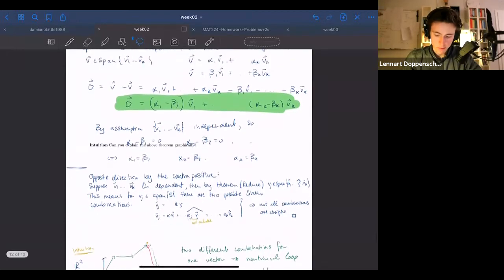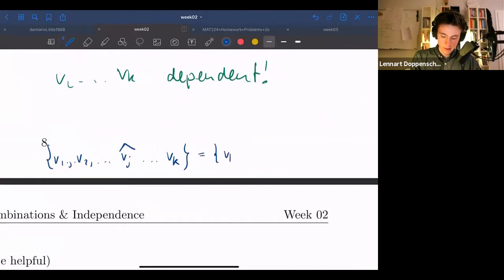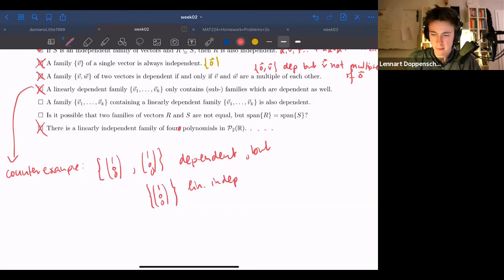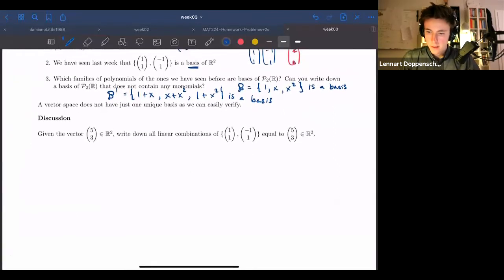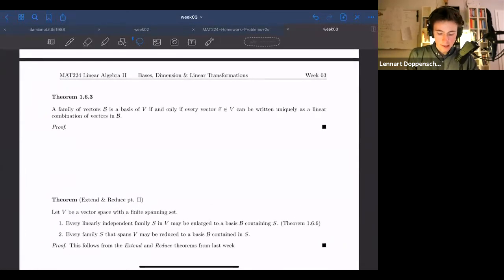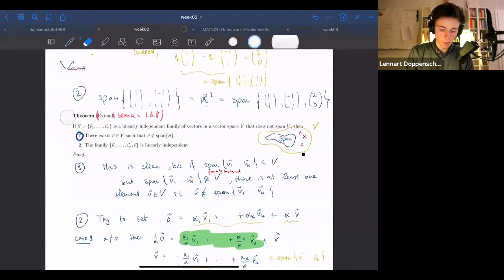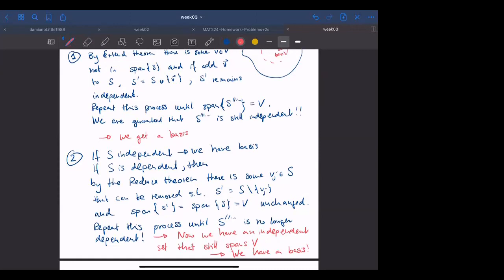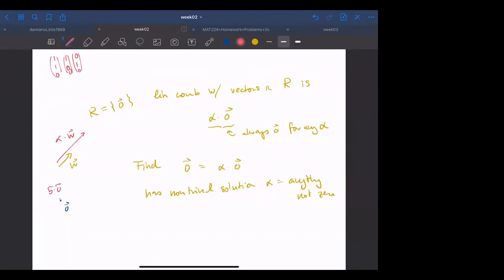Linear Algebra II - MAT224 - Lecture 05